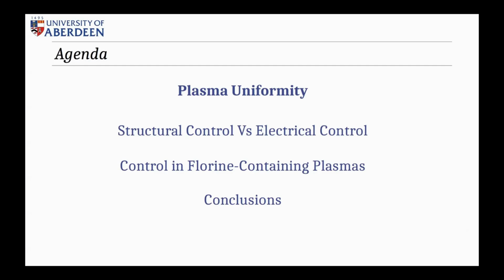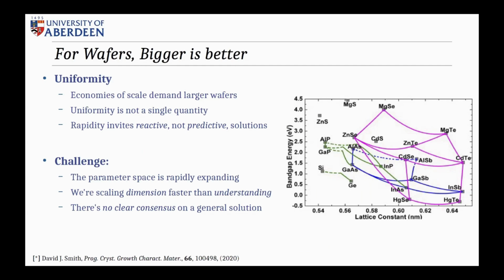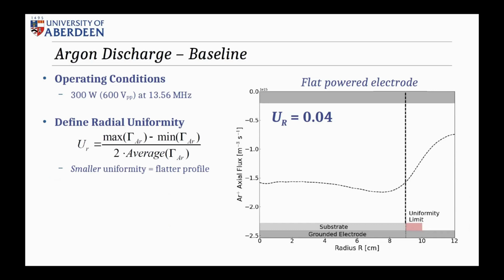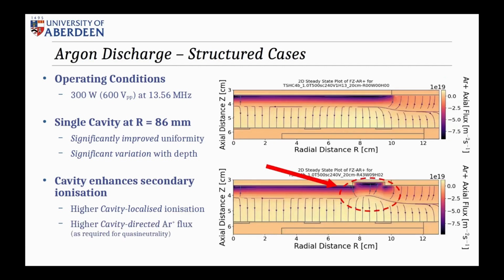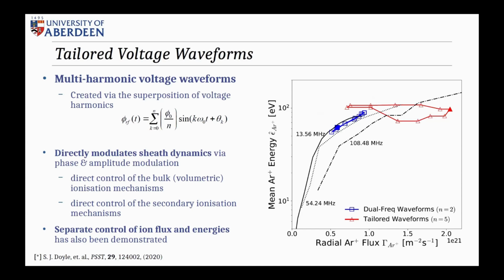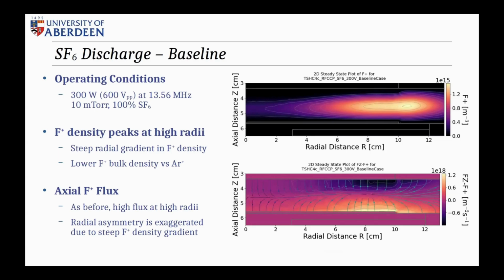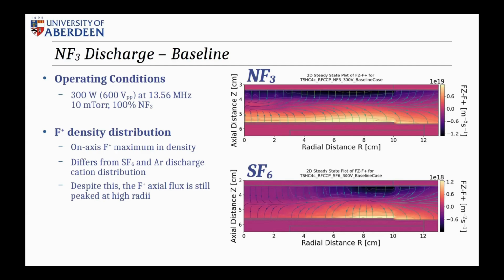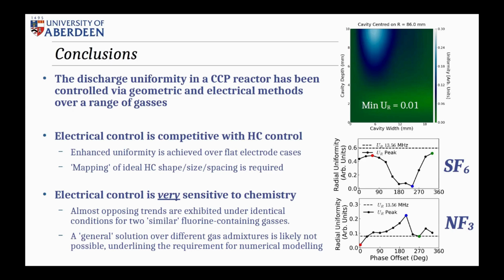Controlling Uniformity: Plasma Chemistry Workshop 2026